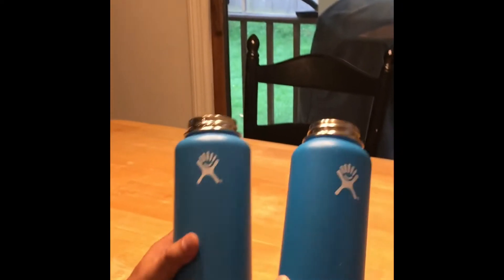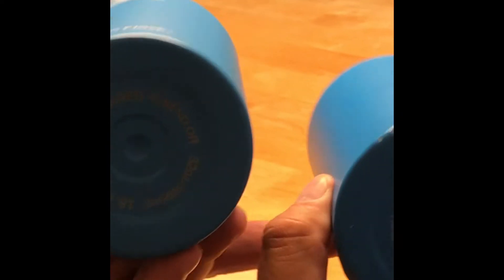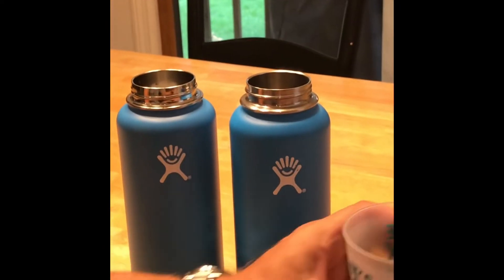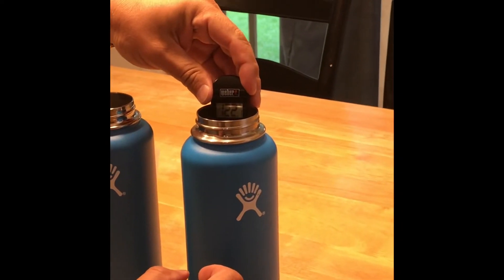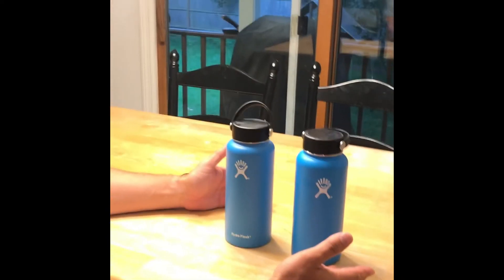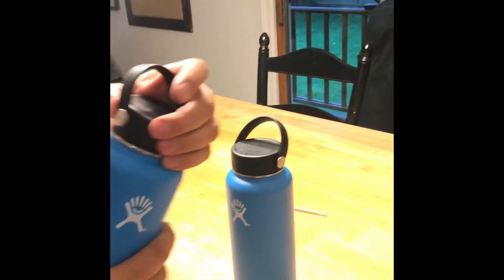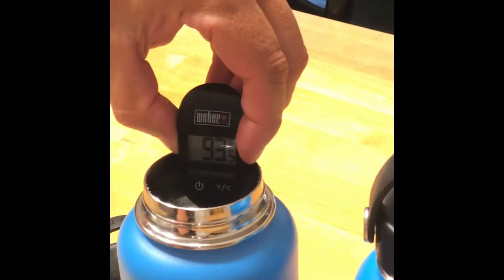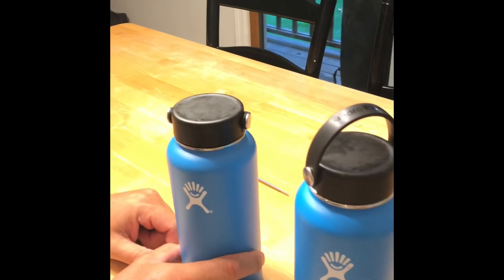eBay Hydro Flask VS Store Bought. Review & Temperature Loss Test. Don’t Pay Full Price Again!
eBay Hydro Flask VS Store Bought Hydro Flask. Review & Temperature Loss Test. Don’t Pay Full Price Until You Watch This Video.

We put the real one and fake one in the freezer for 2.5 hours and you won’t believe the results!!